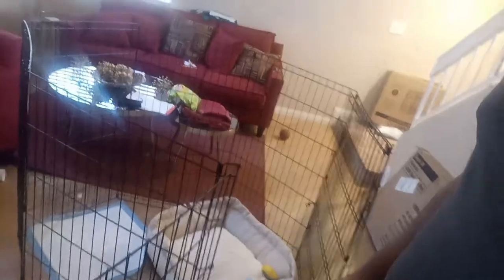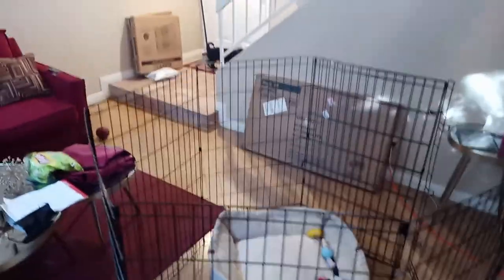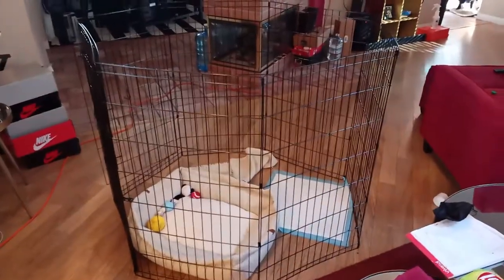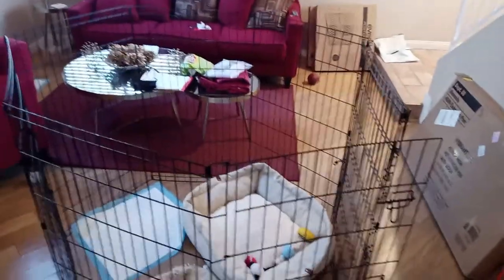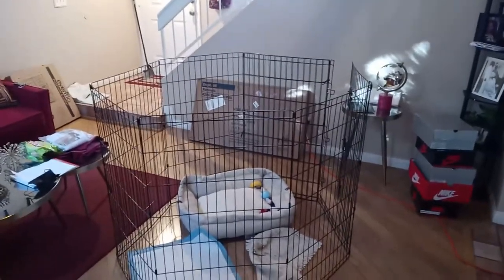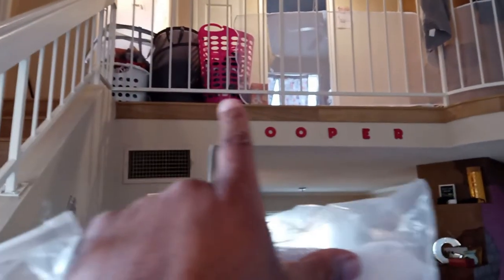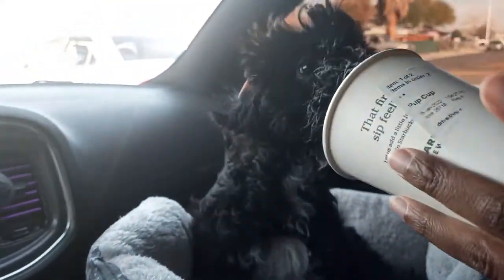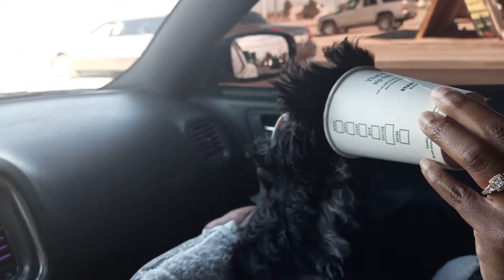Puppy Proofing our home,